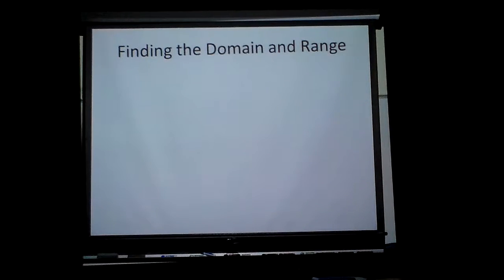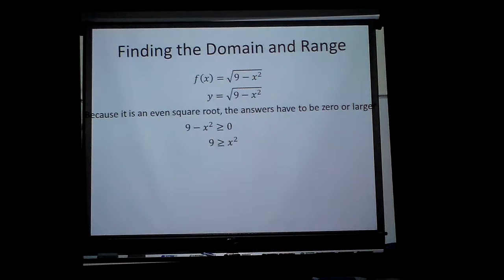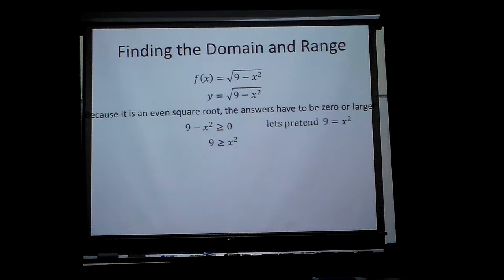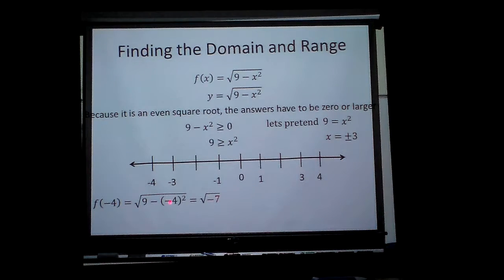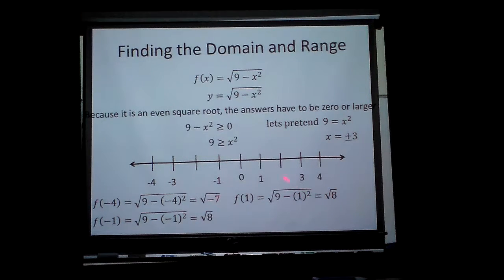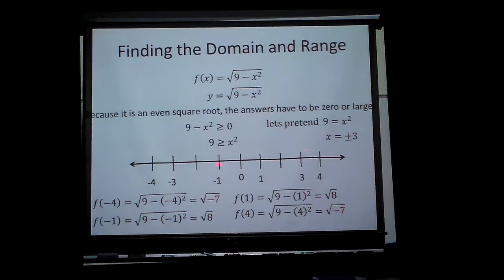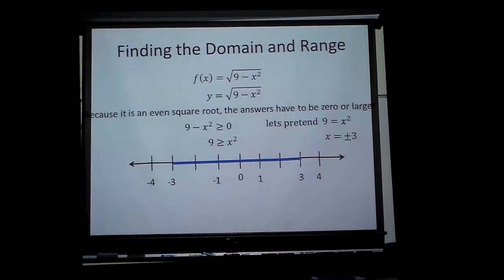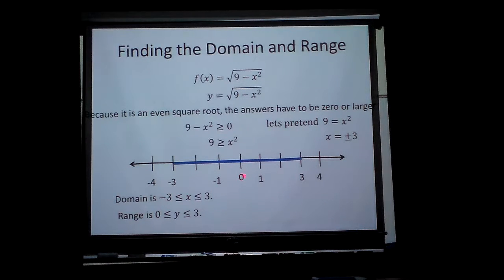Functions Find Domain and Range given a square root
Find the domain and range fhen f(x) = sq root(9 - x squared)